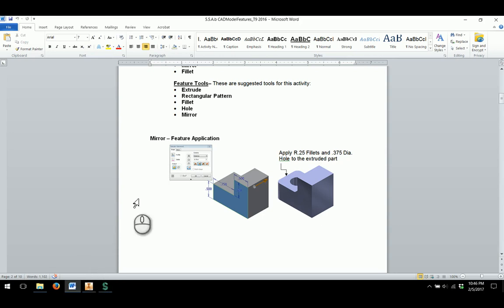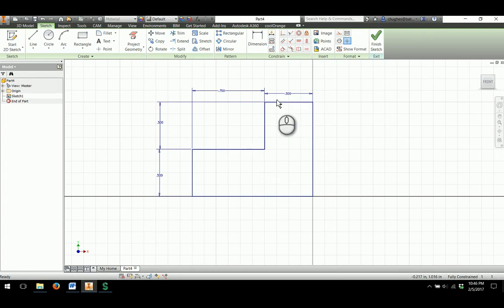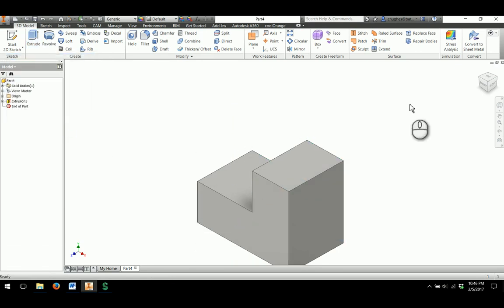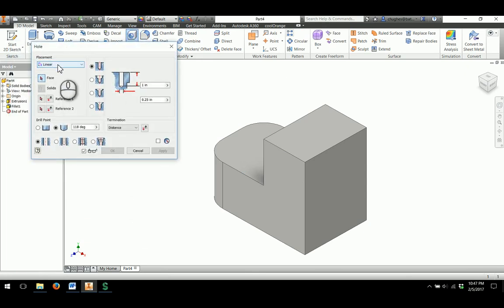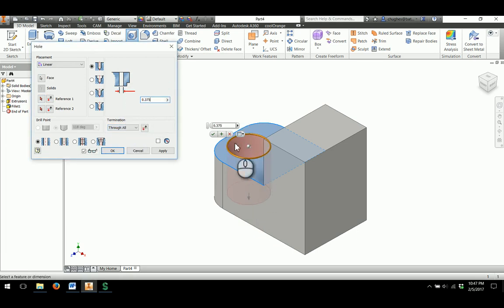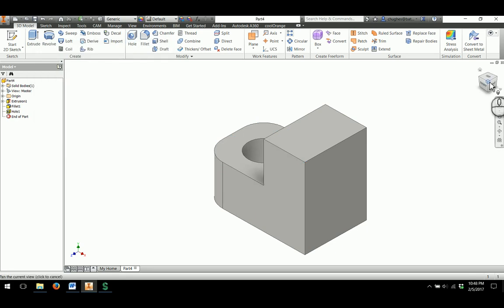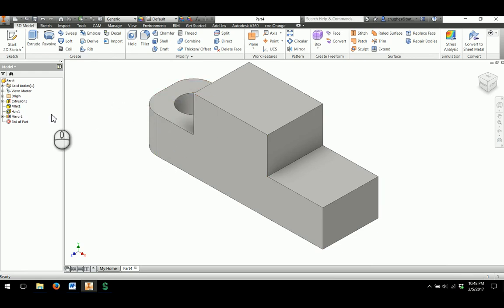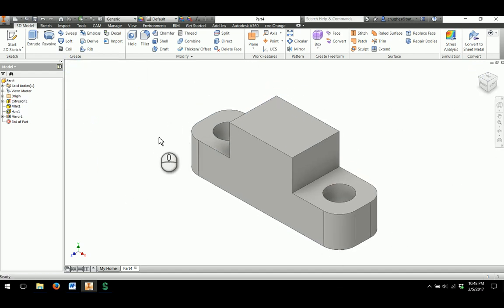Mirror Feature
Using the Mirror feature in Autodesk Inventor